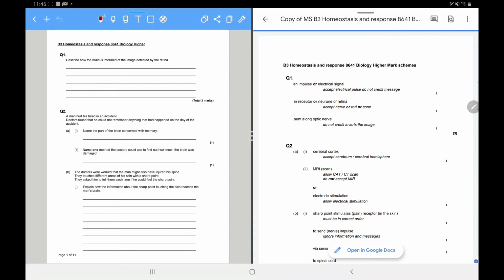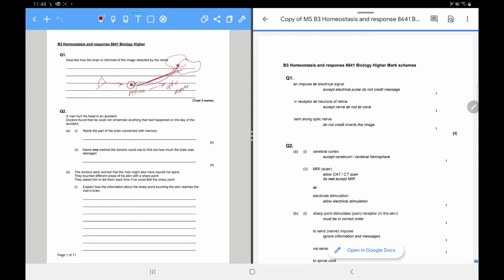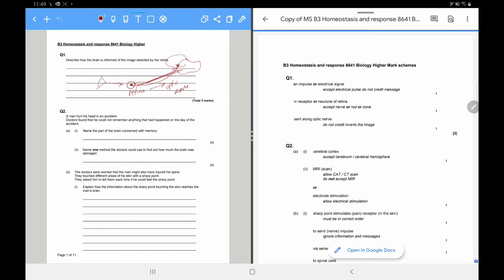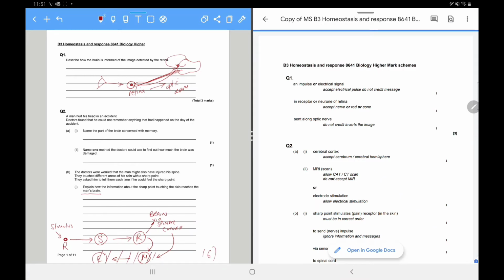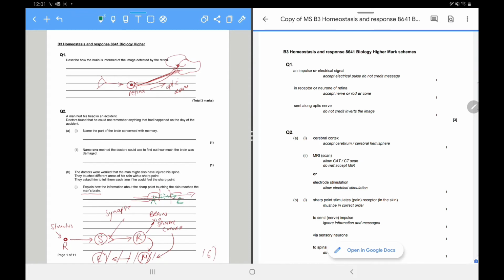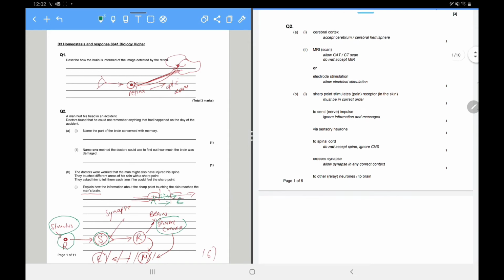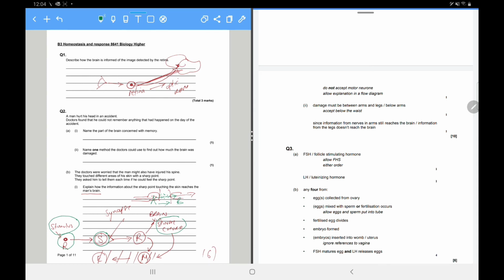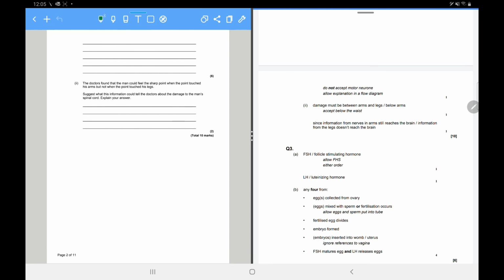gcse eye and nervous system exam question run through